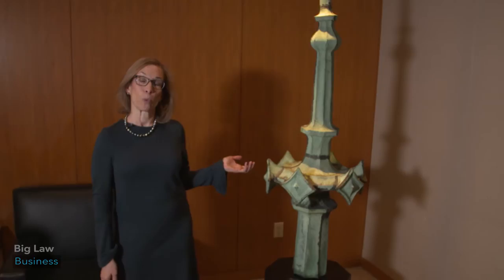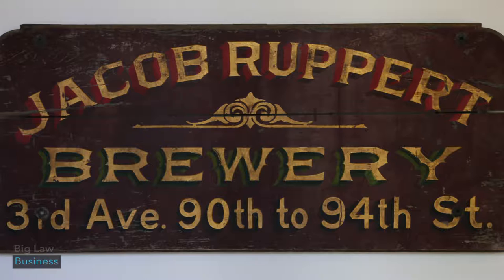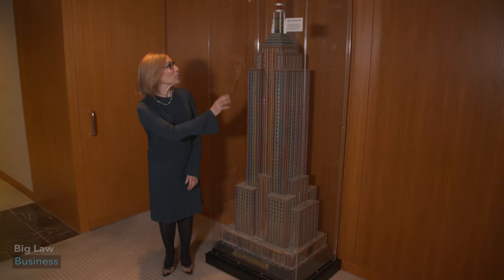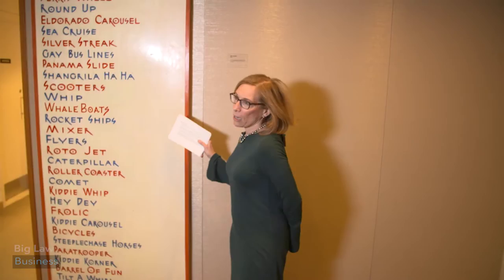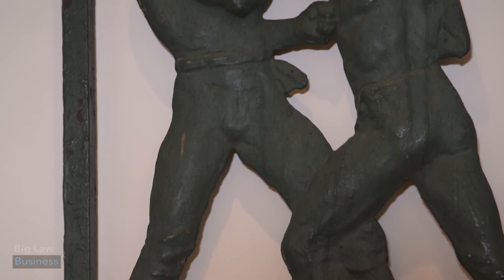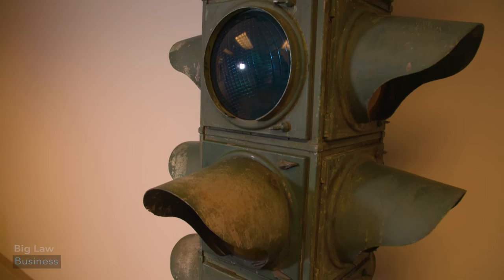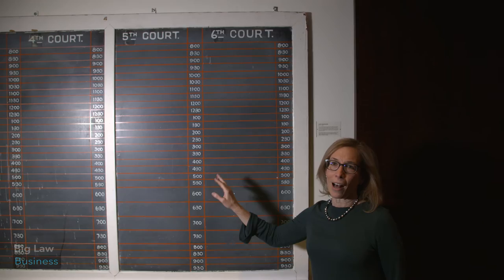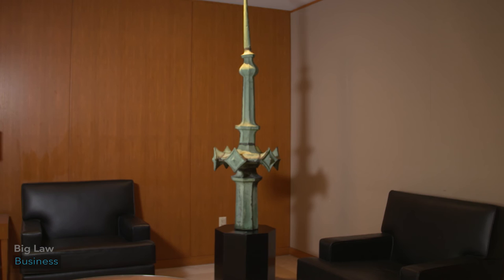Herrick's New York City Artifact Collection